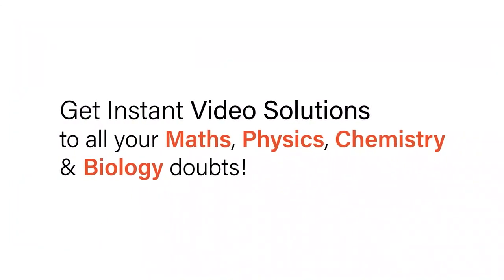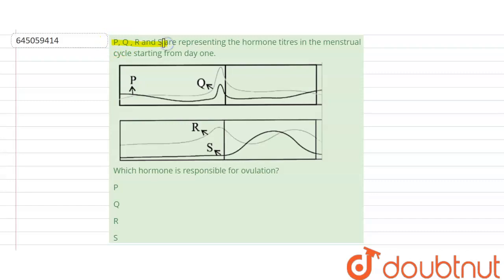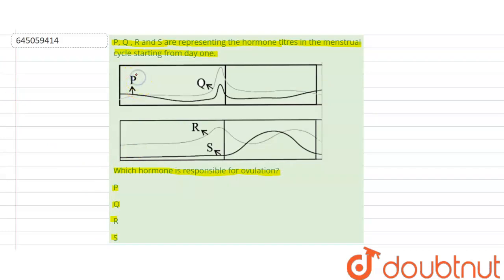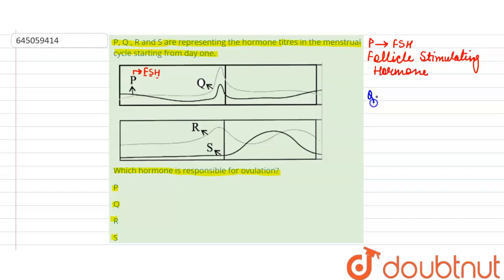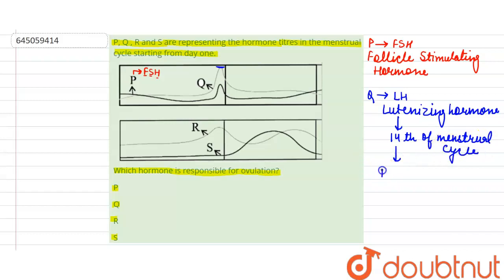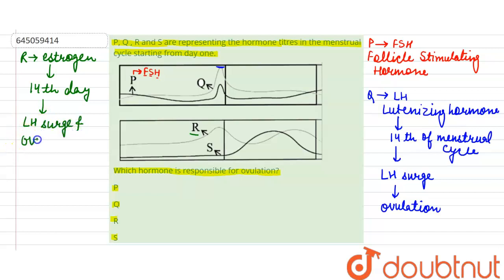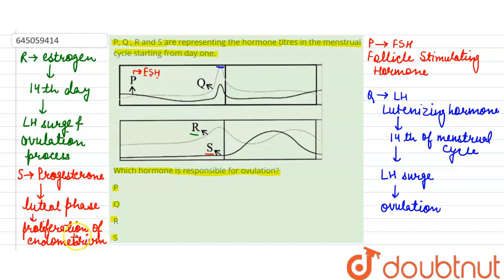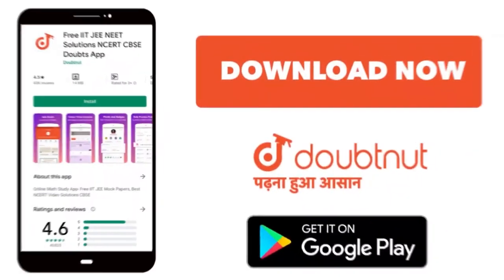P, Q , R and S are representing the hormone titres in the menstrual cycle starting from day one....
P, Q , R and S are representing the hormone titres in the menstrual cycle starting from day one.Which hormone is responsible for ovulation?
Class: 12
Subject: BIOLOGY
Chapter: NEET MOCK TEST 8
Board:NEET

👉 Have Any Query? Ask Us.